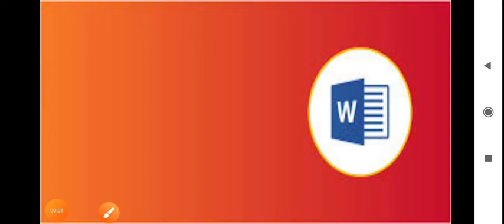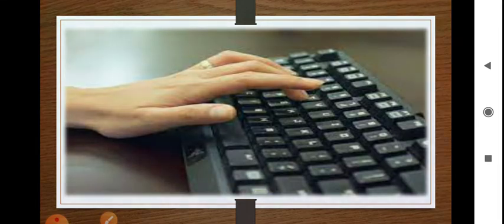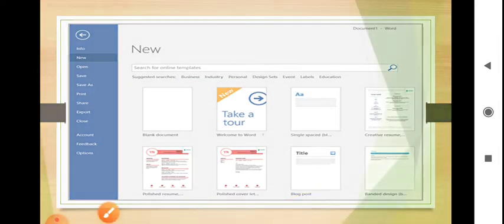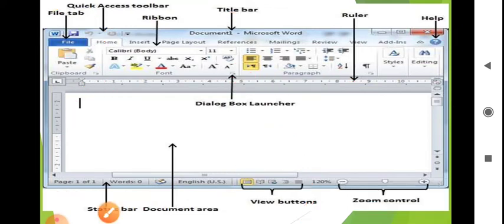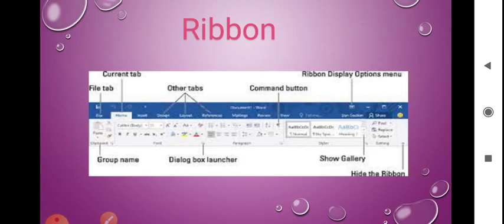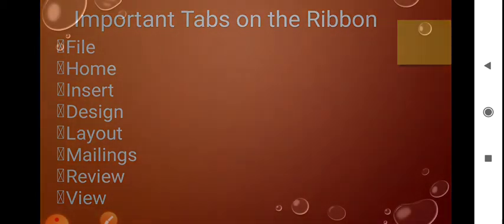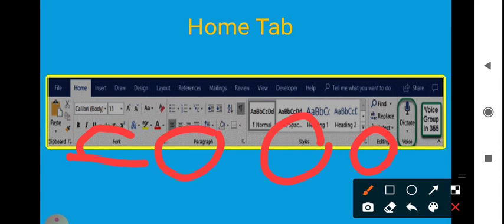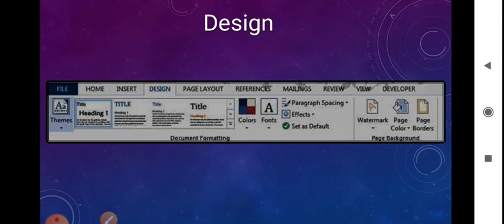16 July 2021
Sub :Computer
Std :5
Topic :An introduction to Word 2016